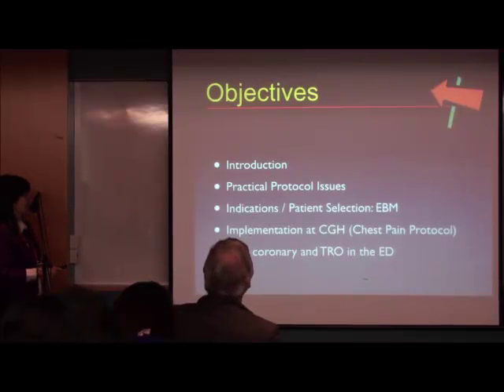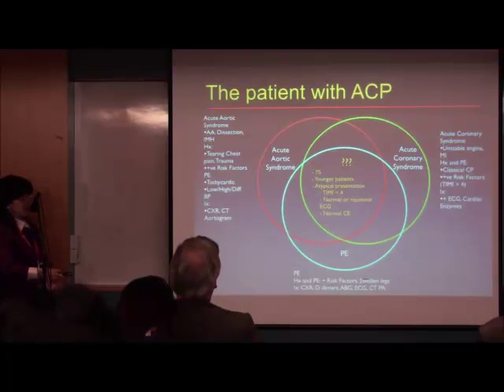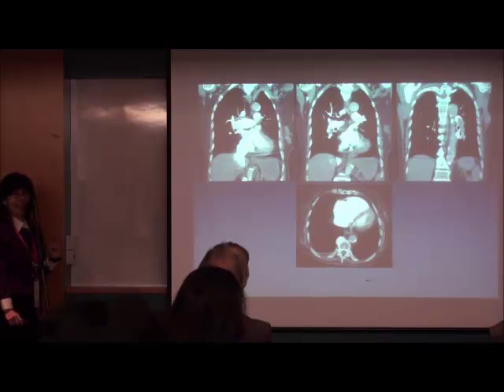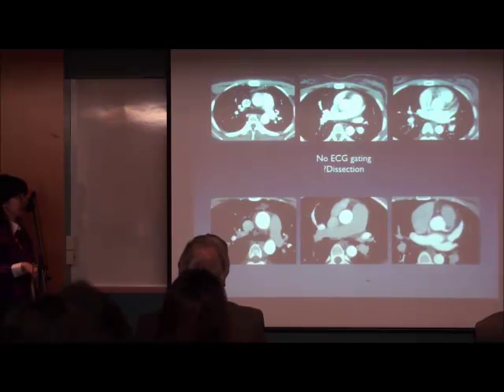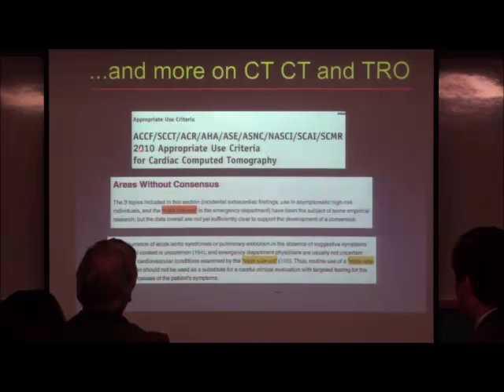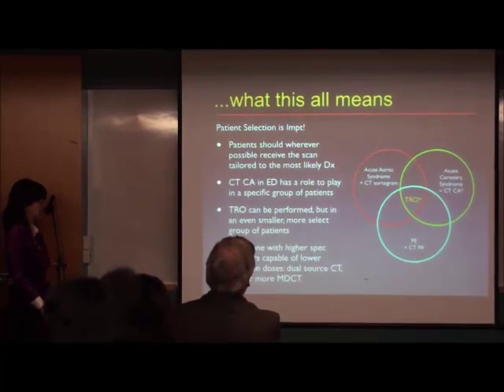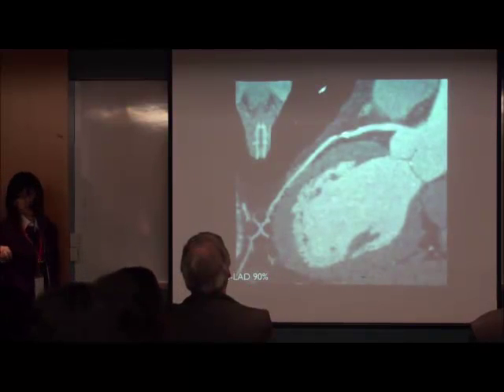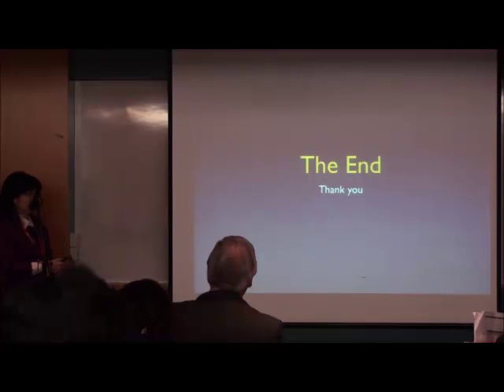Angeline Poh - Coronary CT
Radiologist from CGH giving a a brief overview of coronary CT in chest pain

Find out more at singem.blogspot.sg

Edited with Camtasia 7.1